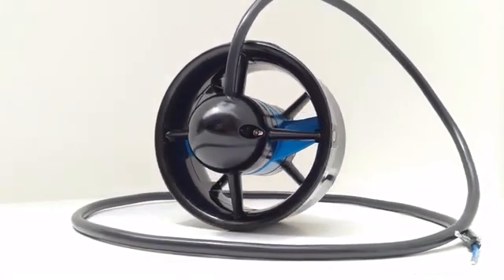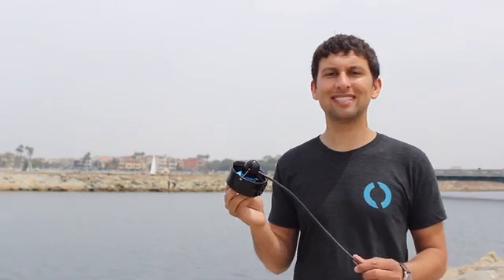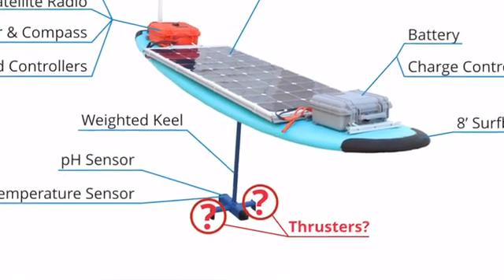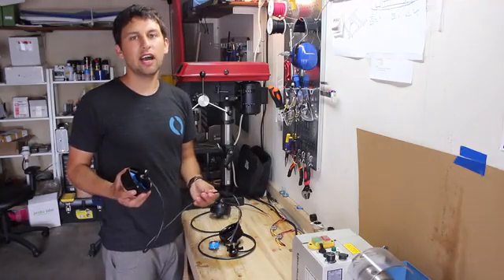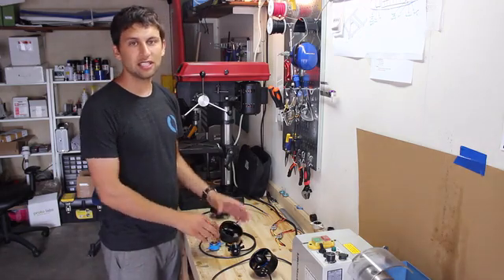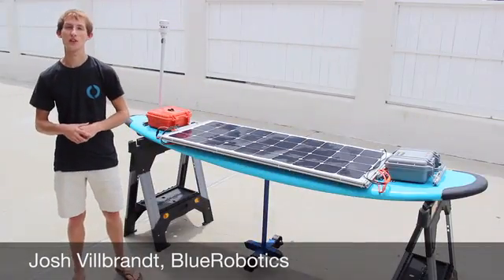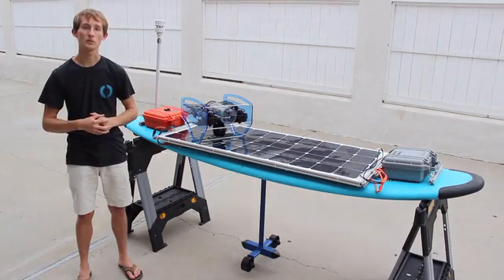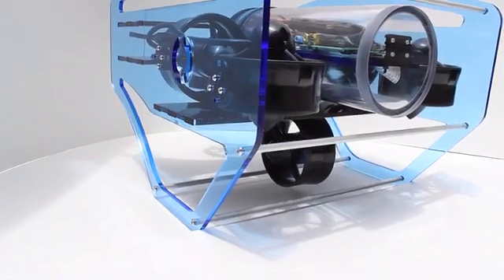The T100 A Game Changing Underwater Thruster